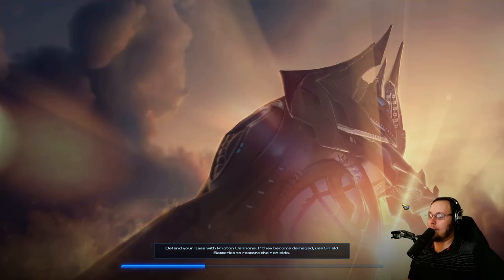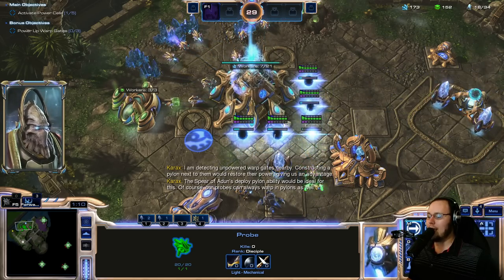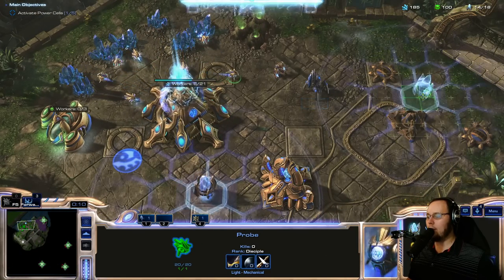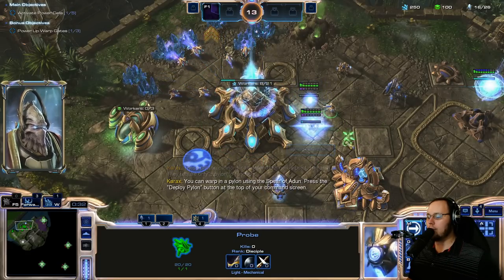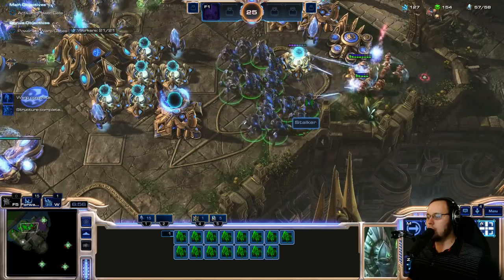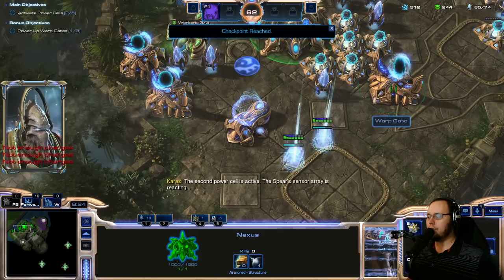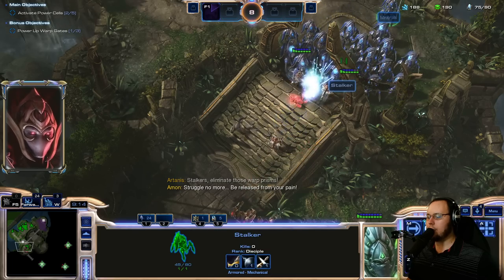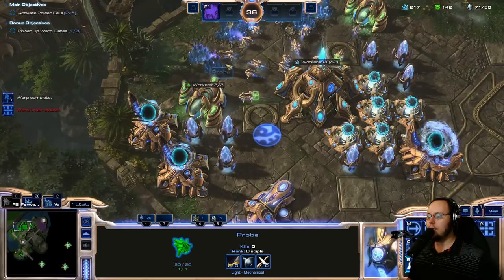Legacy of the Void: Shields Only. Brutal. Pt 3